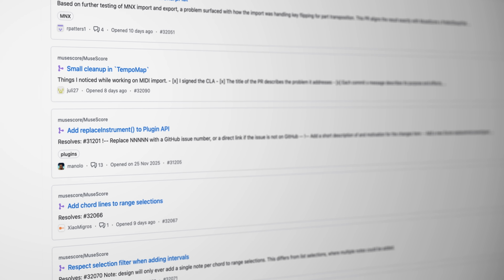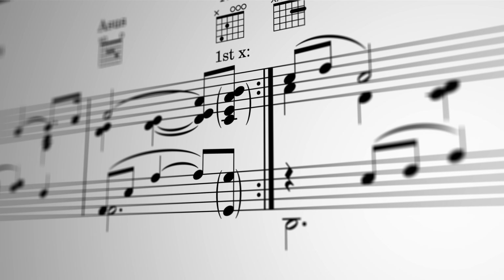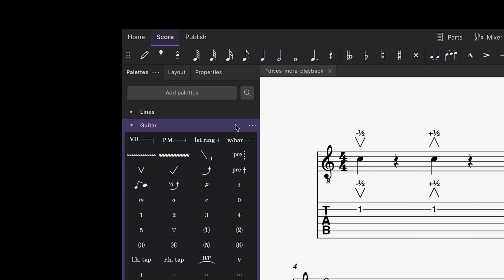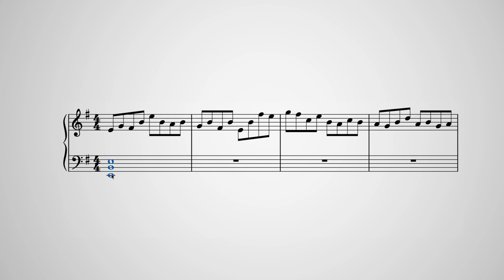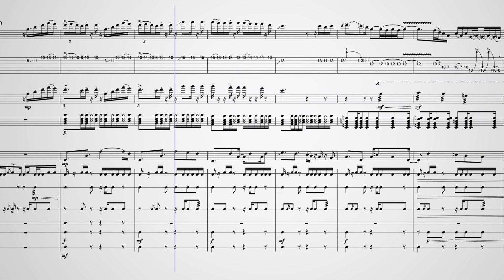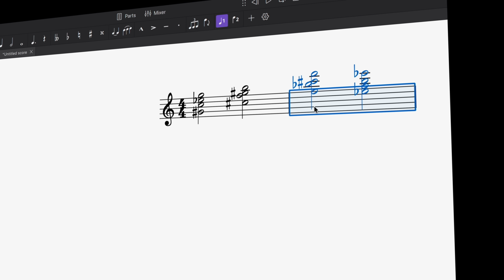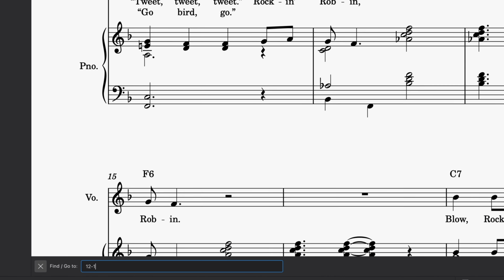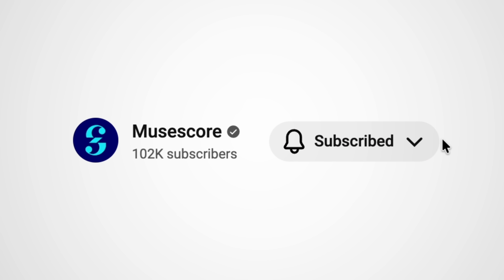MuseScore Studio 4.7: New engraving tools, video export, and community-driven features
MuseScore Studio 4.7 has arrived! Our latest release focuses on further streamlining your workflow, as well as adding essential new engraving tools and guitar notation features. 4.7 is also a showcase of some of the very best additions and tweaks contributed by MuseScore Studio's wonderful open-source community. Try it out today.

HOW DO I GET MUSESCORE STUDIO 4.7?

Windows & macOS users can start using 4.7 straight away by launching MuseHub, searching for MuseScore Studio, and clicking the 'Get' or 'Update' button:

Existing version 4 users will also receive an in-app notification to update to 4.7 within the coming few days.

▬▬▬▬▬▬ Contents  ▬▬▬▬▬▬
0:00 — Introduction
0:40 — Engraving: Arrow Heads, Brackets & More
1:56 — Dive Lines for Guitar parts
2:27 — New Capo Options
2:56 — Workflow: Selecting Chords
3:16 — Workflow: Playback Search
3:38 — Score Video Export
3:59 — Playback Improvements
4:23 — Tuning & Temperaments Plugins
4:45 — Respelling Notation
5:16 — New Shortcuts & Bar Selections
5:43 — Basic SoundFont Playback
6:09 — Bug Fixes & Outro